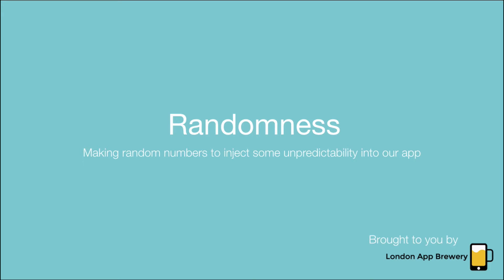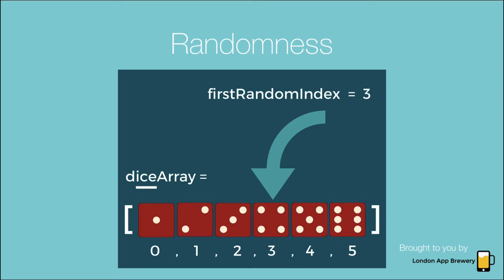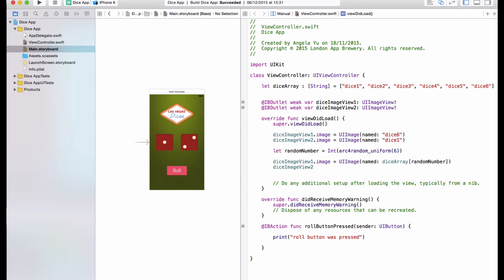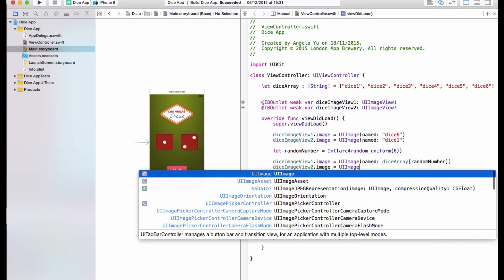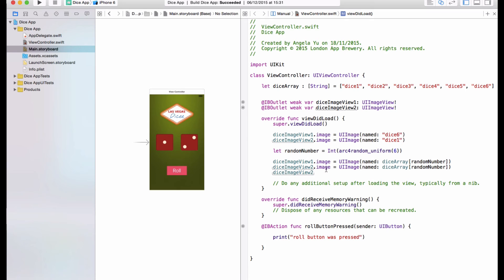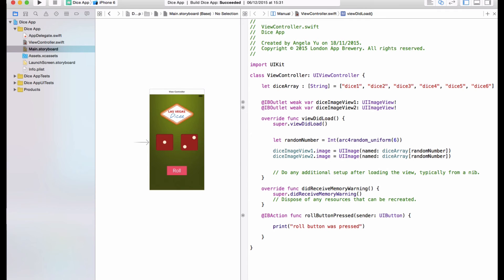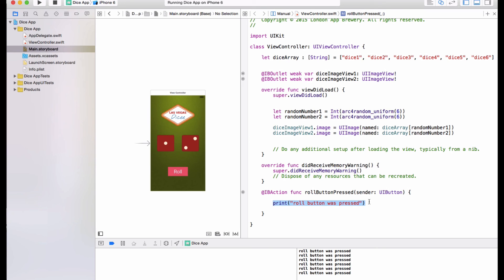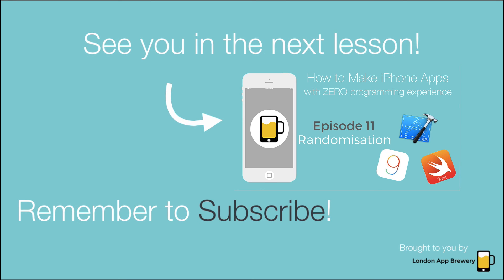How to Make Apps for iPhone | Making Random Numbers - Ep 10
In lesson 10, we learn about randomisation and how to generate pseudorandom numbers in order to use as an index to retrieve a random dice image. We will use the arc4random_uniform that is included in the UIKit framework.

We aim to be the fastest way for people with no programming experience to learn how to code and how to make apps. Love playing with iPhone and iPad apps? Why not learn how to create them too? Do you want to quit your job and become an app developer? We’re here for you. Do you want to make your own games? We’re here for you!

☛Visit us at LondonAppBrewery.com

Updated to the latest version of Xcode (Xcode 7) for making apps in Swift 2 for iOS9.